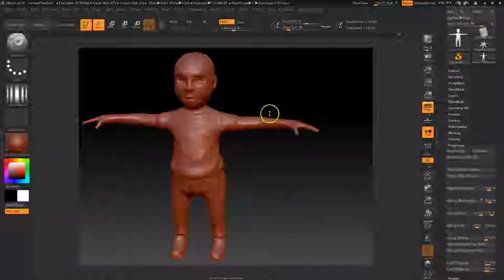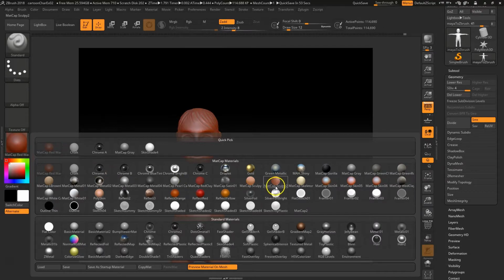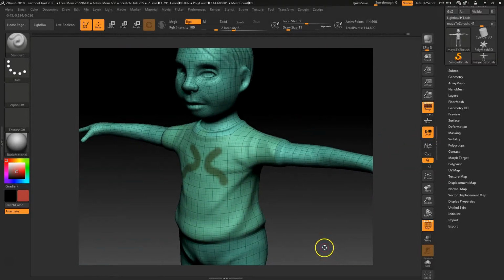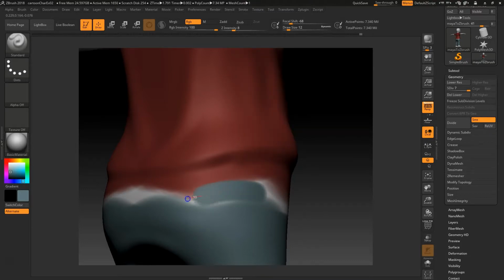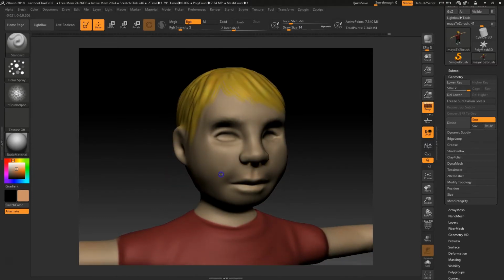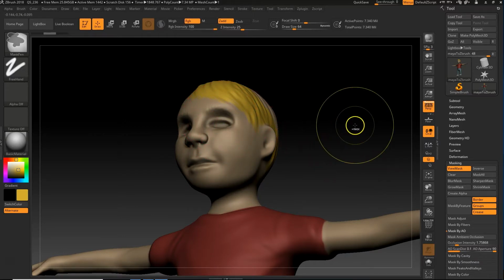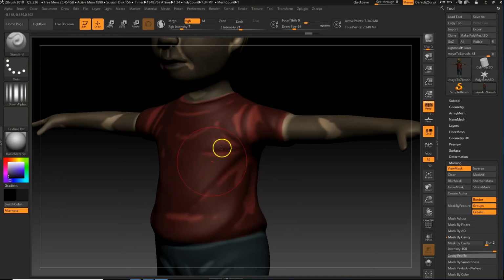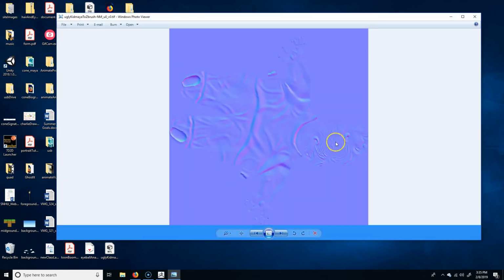3D modeling Assignment 04 Tutorial